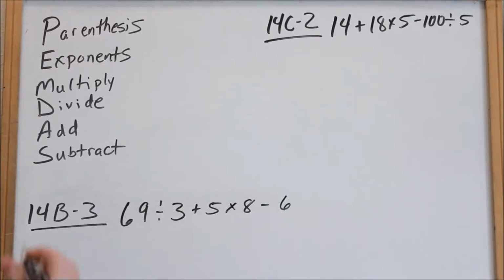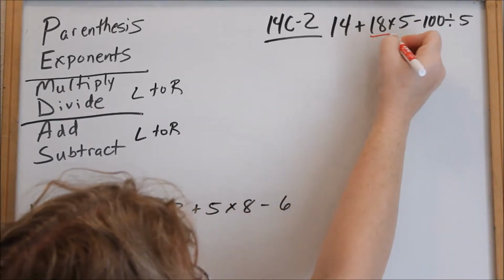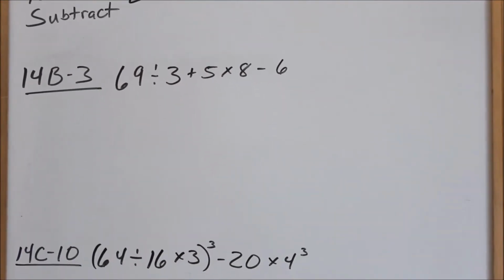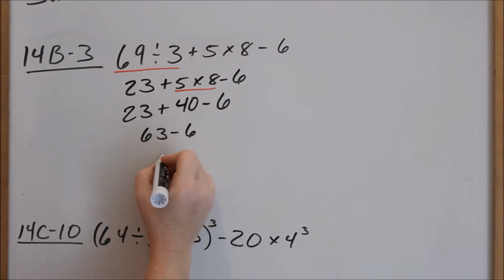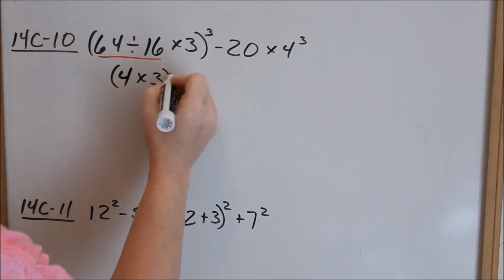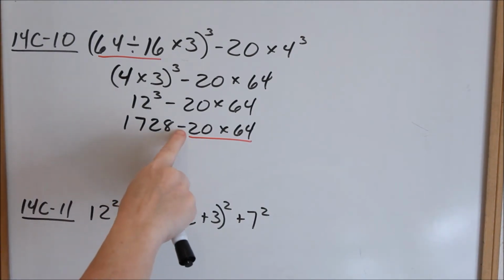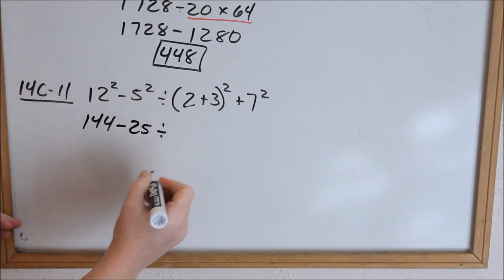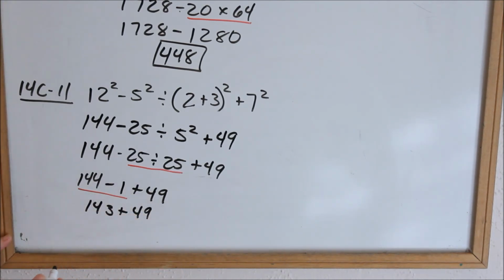Lesson 14 - PEMDAS